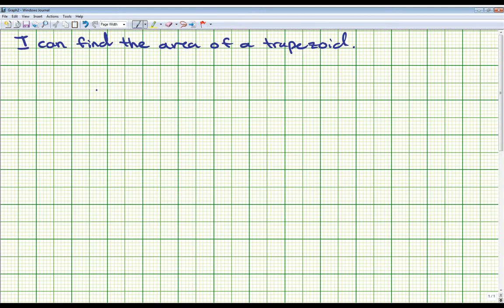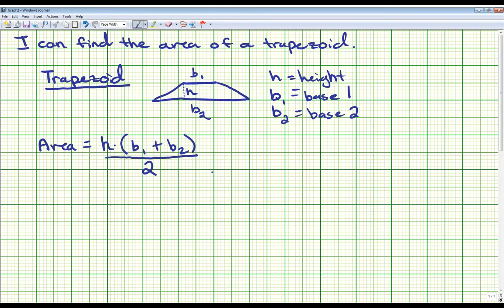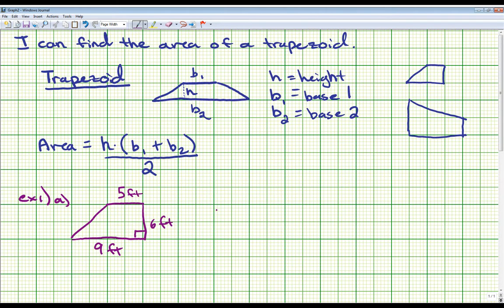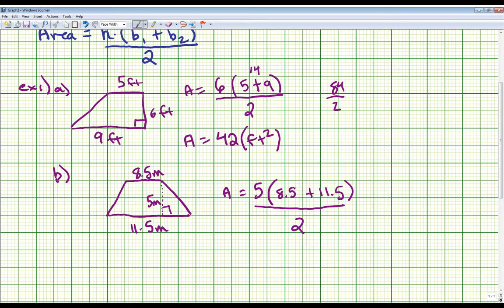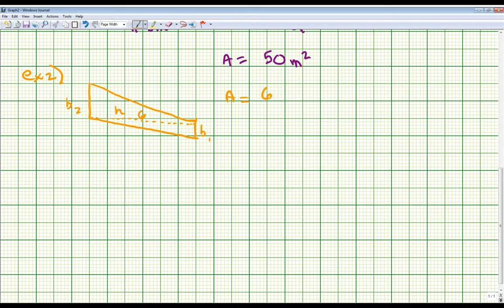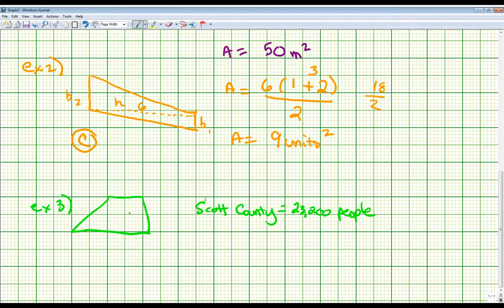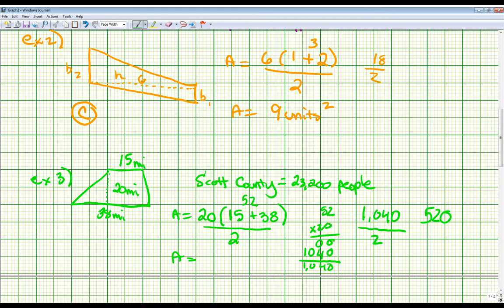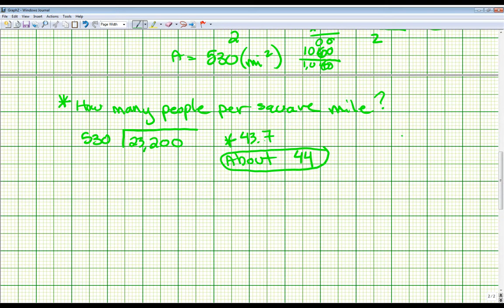Chapter 4 Lesson 3 Area of Trapezoids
Mrs. Trivett's math Class